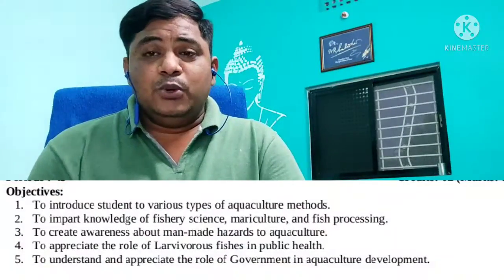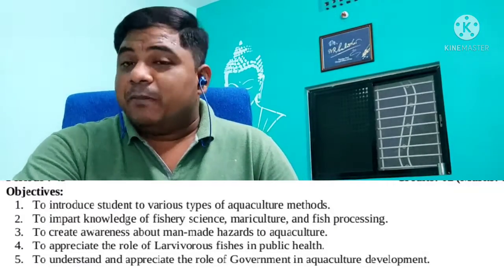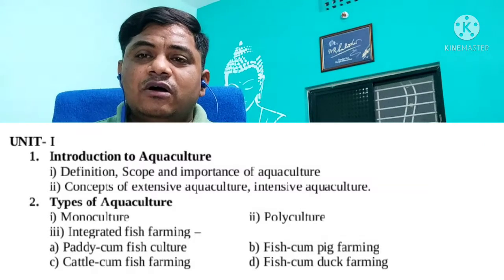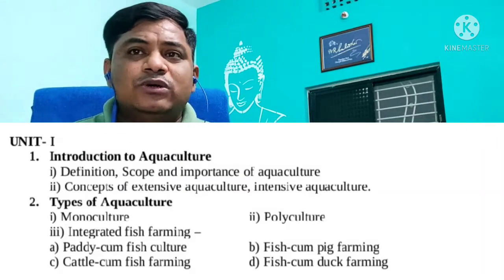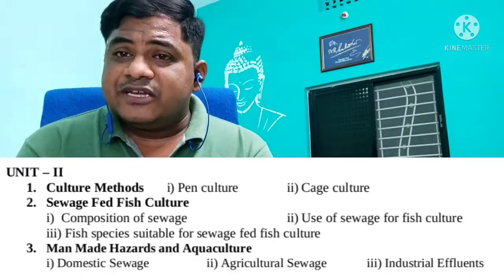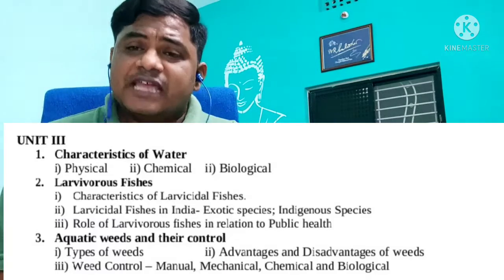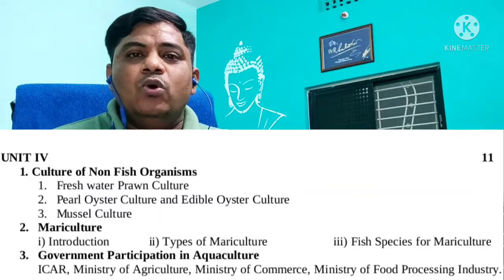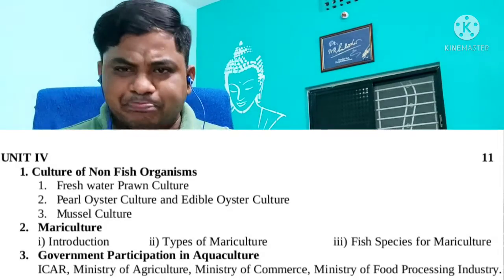Aquaculture Syllabus (Paper No. XV-A)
This video is based on discussion on syllabus of B,Sc. Third Year(Sem VI) Zoology  Paper title is  Aquaculture.